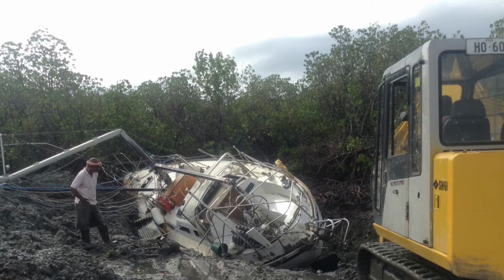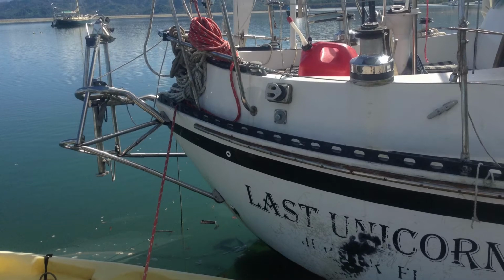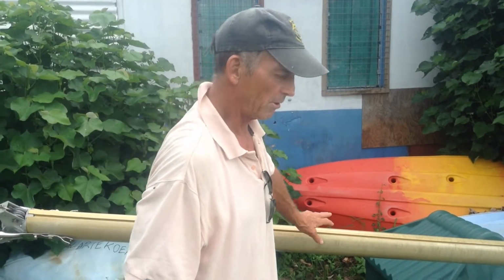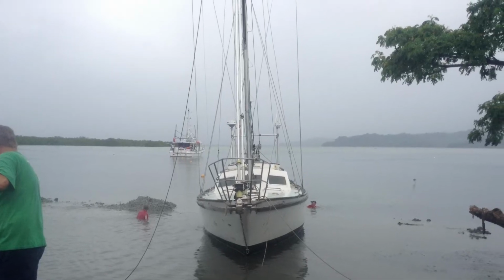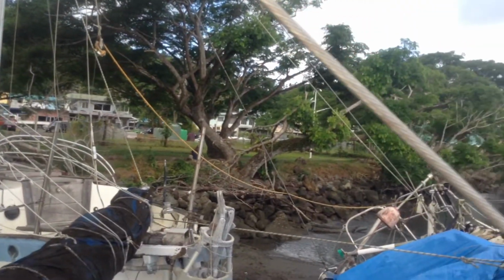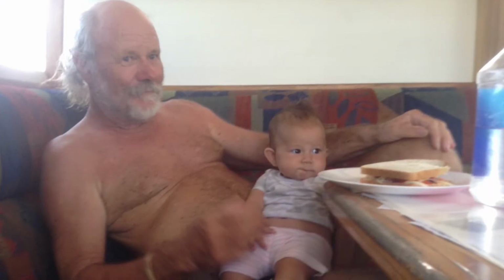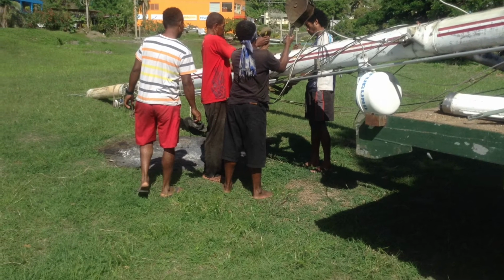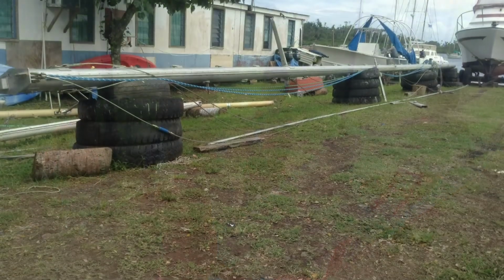Part 10 How I fixed my sailboat after Cyclone Winston nearly destroyed it.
In this video I describe my quest to find a mast to replace the one that was broken during Cyclone Winston. I talk about the extent of the damage, the people who helped me, the process of removing a donor mast from a wrecked vessel, and the beginning of the repair effort.